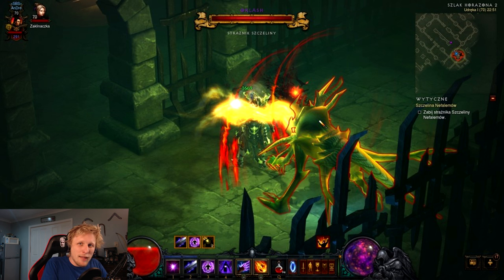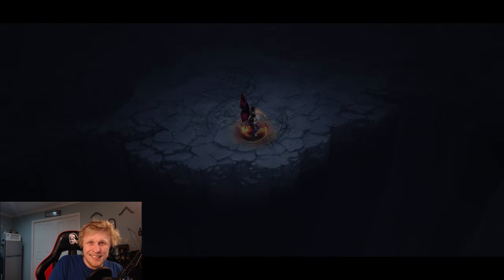D3: How to get - Star Helmet + Pauldrons [Patch 2.4.1]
To get the INFERNAL MACHINE OF FRIGHT - you need to kill Nekarat the Keywarden in Act IV (it has an increased chance to drop, depending on the game difficulty!) You can find the keywarden, by looking on the global map of act IV, and teleport to the zone with the Key symbol next to it!